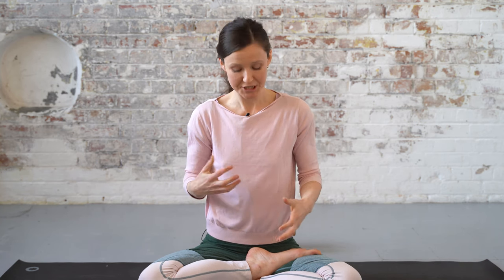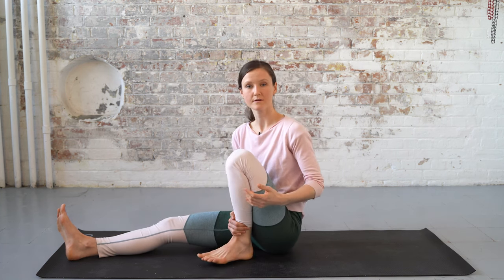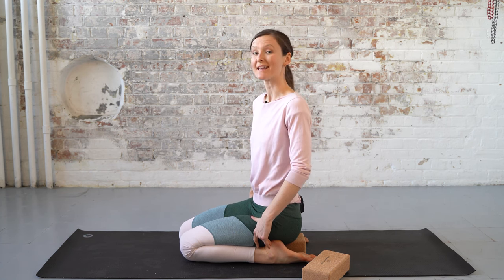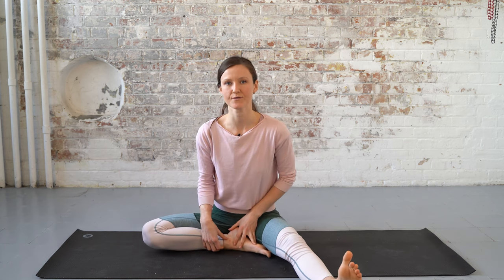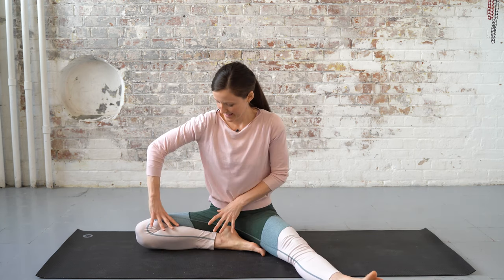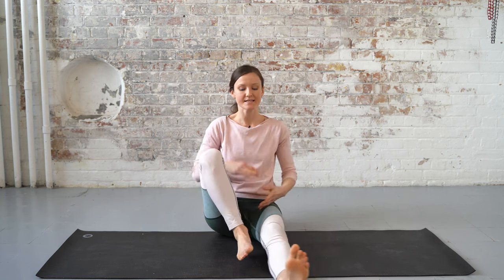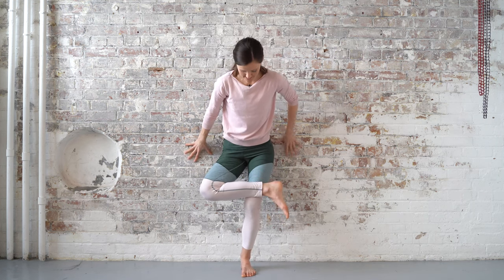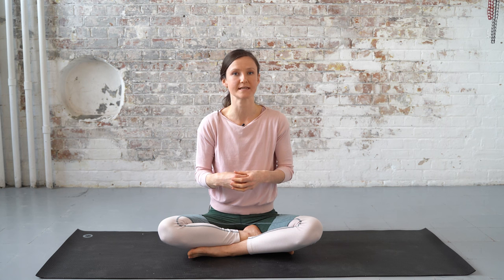Preparing for Padmasana: 3 simple TESTS to check your body is ready for Lotus Pose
If you’re not sure that your body is ready to do lotus pose yet, OR if you’re already practising the posture but you’re experiencing pain or discomfort, then this video is for you.

I’m going to show you 3 little tests you can use to assess whether you’re ready to practise Padmasana, PLUS what you can do instead if you’re still working up to the full pose.